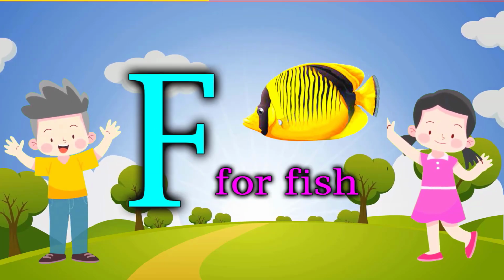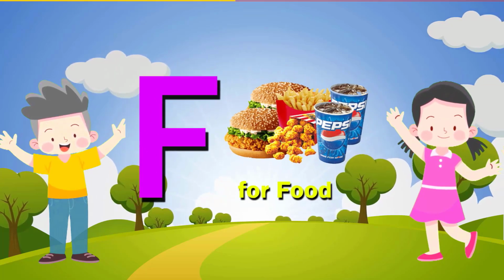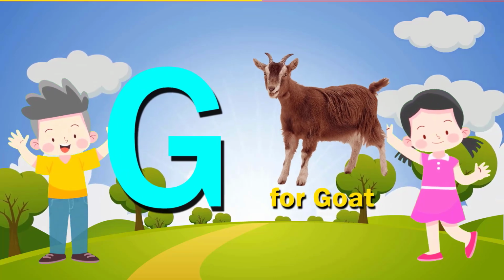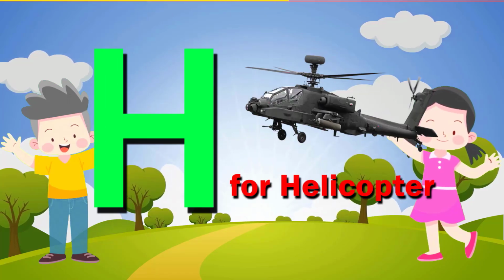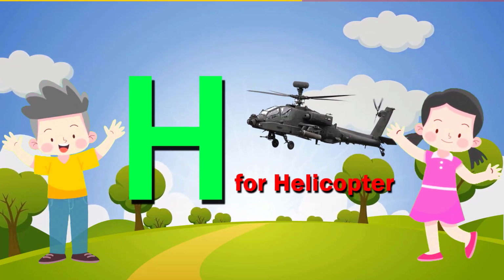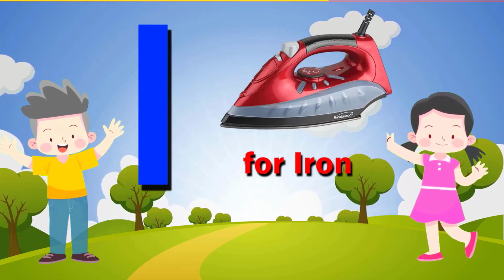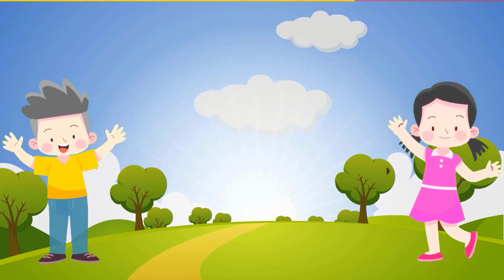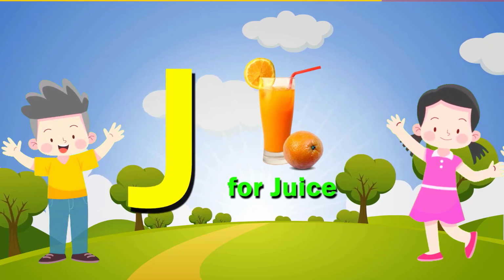Phonics Song for Toddlers| A for Apple| Phonic Sounds of Alphabet A to Z |Kids Rhyme |Kids Songs 567